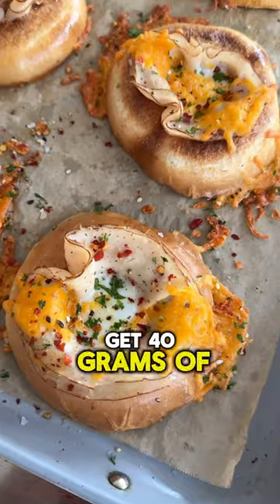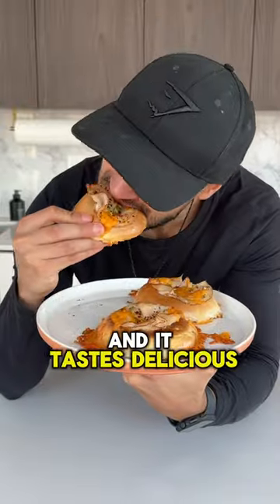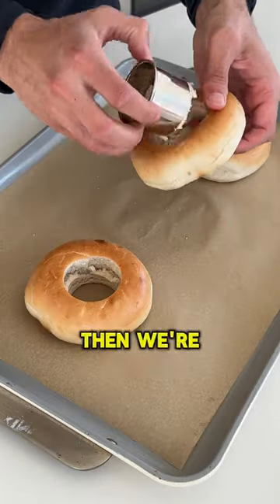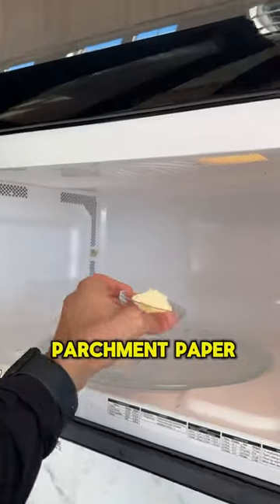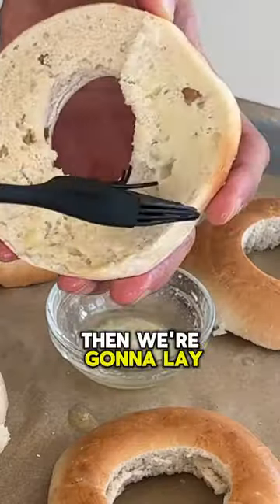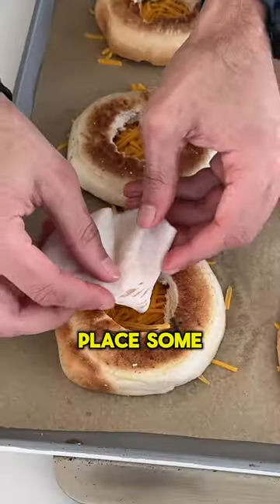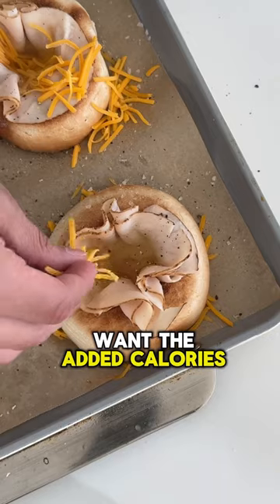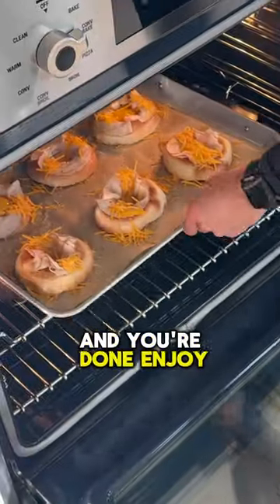Mind-blowing hack that turns a bagel into a 40G PROTEIN breakfast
EASY 40g protein breakfast 🤤

Low calorie, high protein eggs in a bagel

Macros (2 bagel halves) ⬇️
440 calories
40g protein
47g carb
10g fat

Total servings: 3 servings or 6 bagel halves

Ingredients (for 6 bagel halves) ⬇️
3 bagels, split in half, pitted
276g egg whites
9 ounces turkey breast slices
1 tbsp brown sugar
56g reduced fat shredded cheddar cheese
➡️ bake 400 degrees, 10-12 minutes